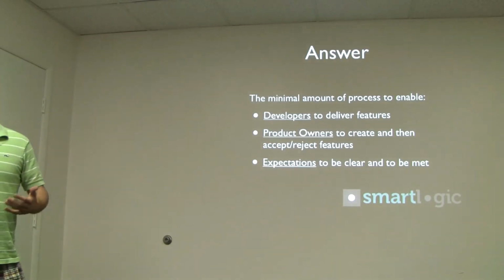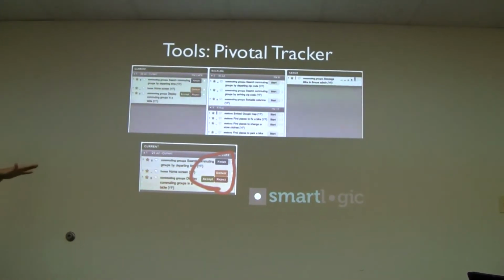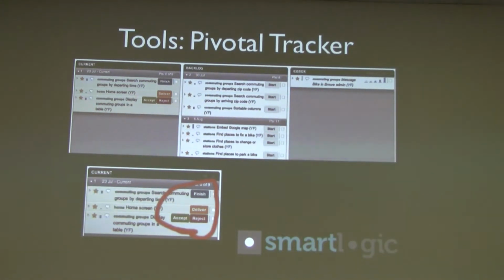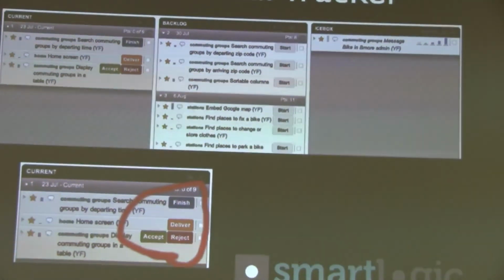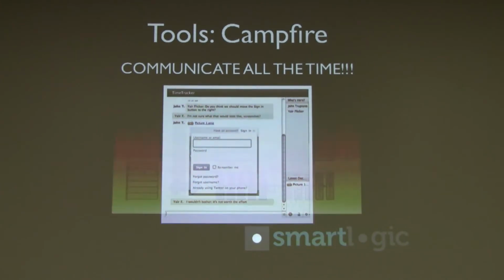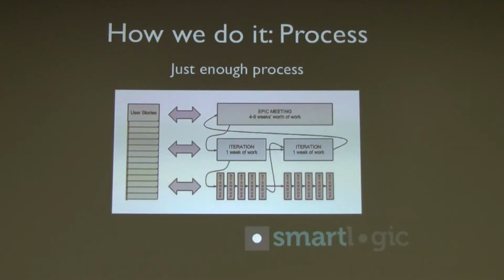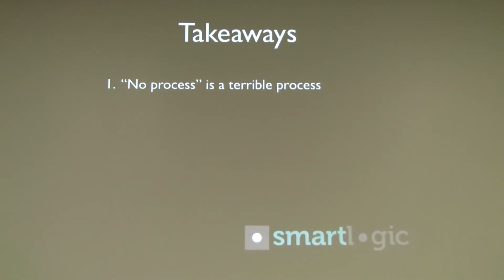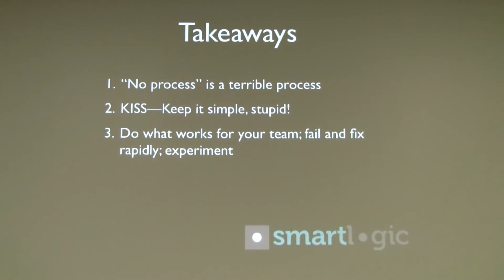July 24: Project Management Tools for Software Development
Presentation by Yair Flicker
At Baltimore Lean Startup, July 2012